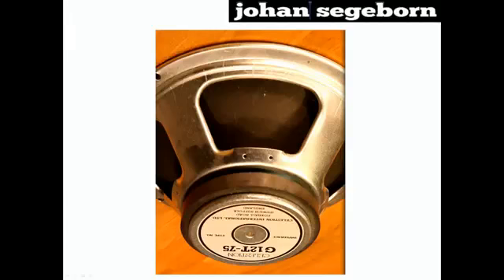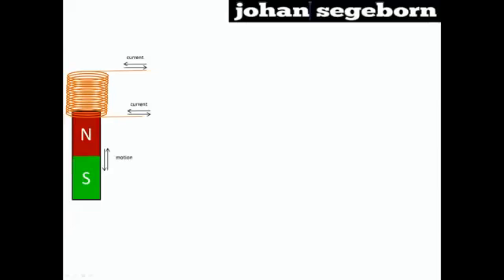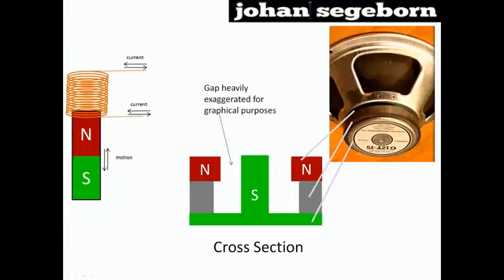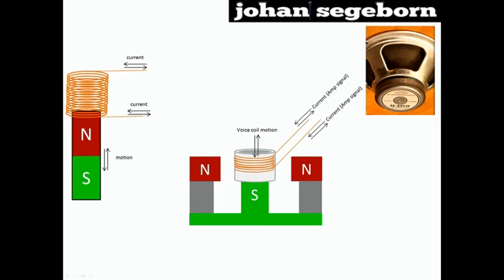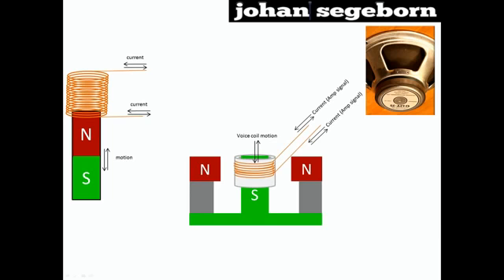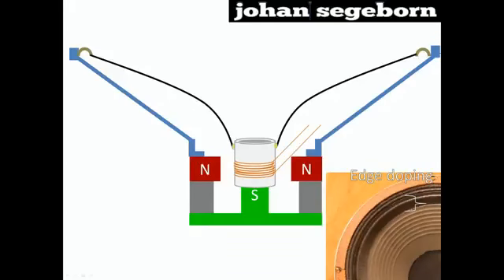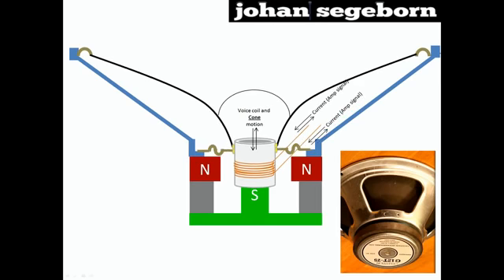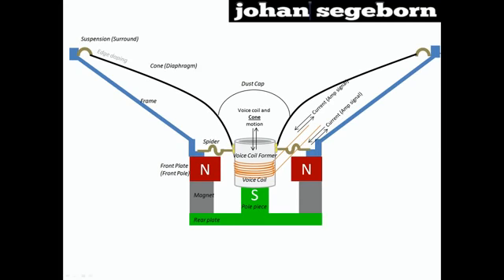Magnet & Coil of Copper Wire - Physics Form Two - Al-Huda Secondary School.